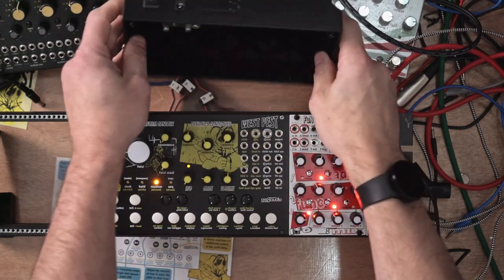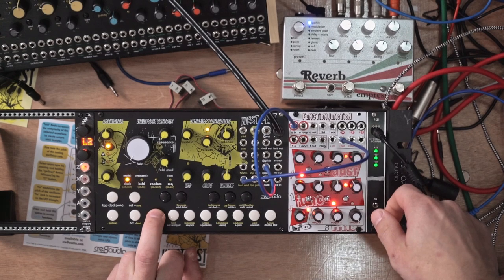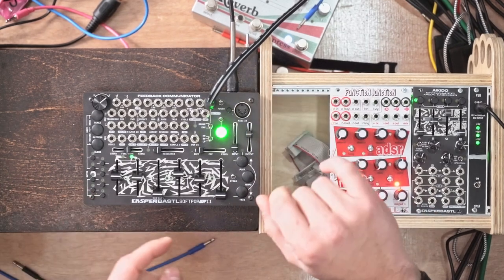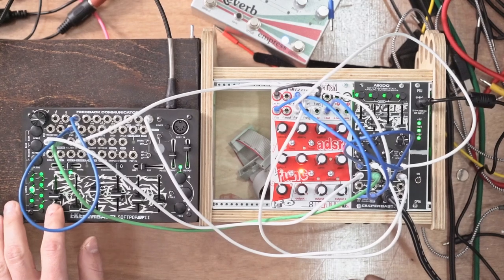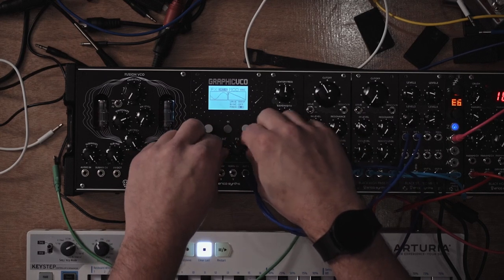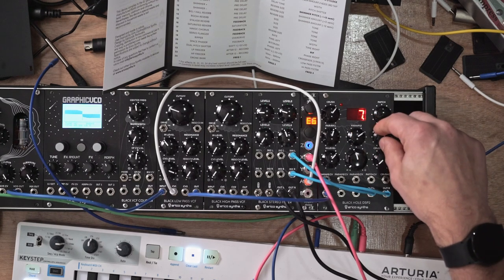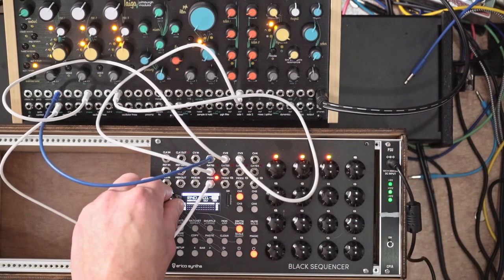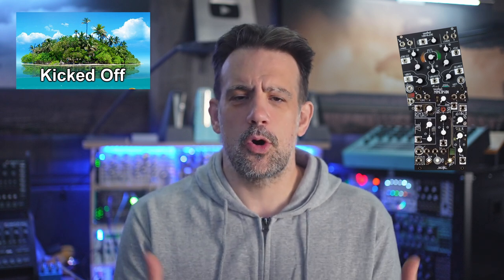Let's Fix My Expensive Modular Mistakes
Feel free to use the timestamps below (or in the pinned comment) to browse through the selection of new modules. 🗽

Erica Synths Black Hole DSP2

Erica Synths Black Sequencer

0:00 - I Never Used My Eurorack
3:23 - Cre8Audio West Pest
8:49 - Cre8Audio Function Junction
11:11 - Pittsburgh Modular Taiga
14:58 - BASTL Softpop SPII
19:20 - BASTL Aikido
21:46 - Erica Synths Fusion VCO II
23:49 - Erica Synths Graphic VCO
27:29 - Erica Synths 3 Filters
29:35 - Erica Synths Black Hole DSP2
35:15 - Erica Synths Black Sequencer
38:35 - Renovating The System
39:40 - My FIRST PATCH
40:51 - Modules I Ditched
43:40 - Eurorack Power Sucks